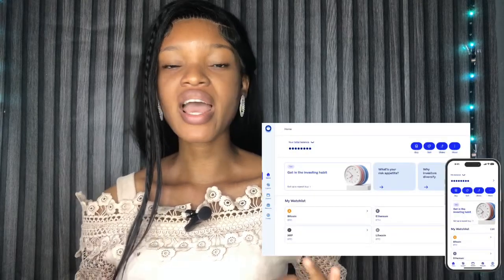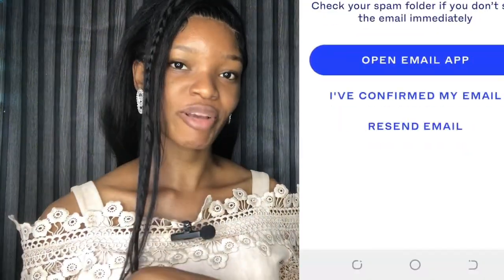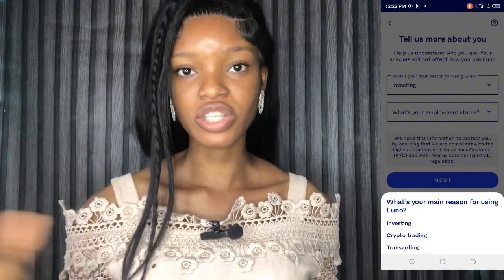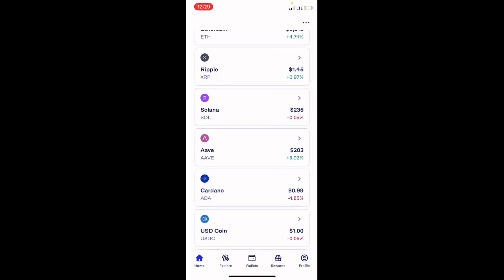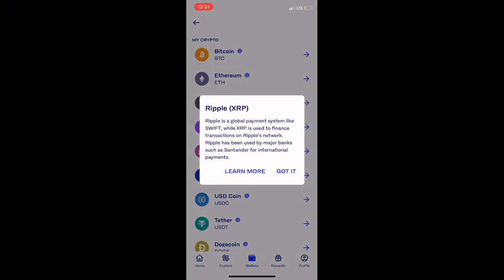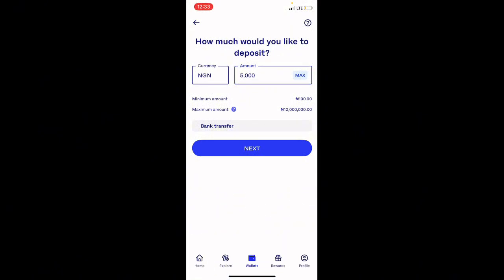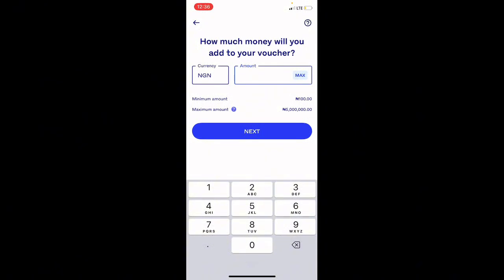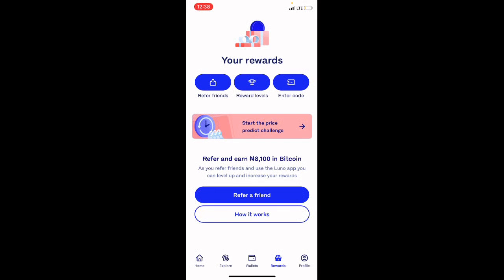How to Start Investing in Crypto on a Budget | Easy Steps with Luno Wallet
Are you a beginner who wants to buy their first crypto coin? Do you have less amount of money but wish to invest anyway? Do you wanna make massive profit in this bull run? Watch this video on a step by step guidance on how to buy your first Crypto Coin. I will be using Luno Wallet which is very simple for every beginner.